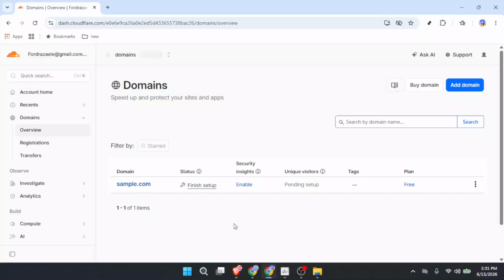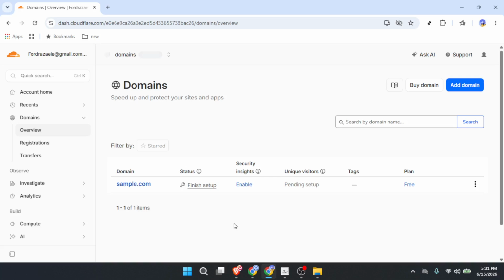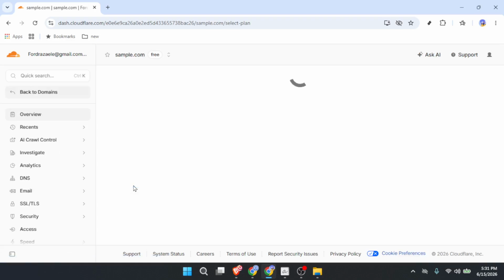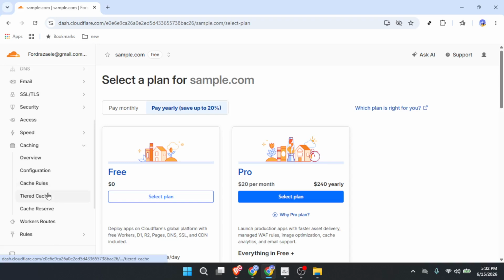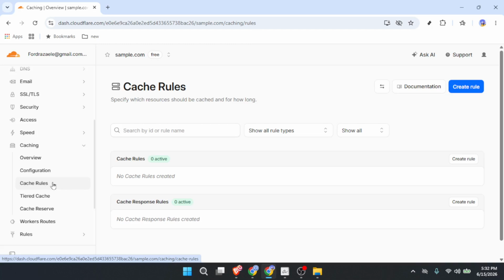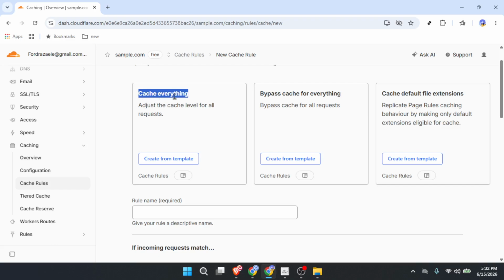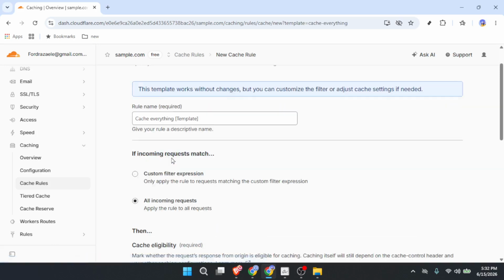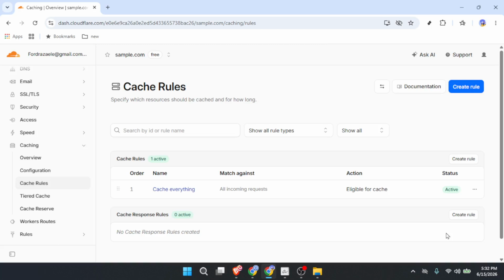How to Enable Cache Everything in Cloudflare (Tested)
In this video, we discuss how to enable cache everything in Cloudflare to speed up your site. Learn to create a cache everything rule in Cloudflare that caches all static files, reducing server load and improving load times. We walk through setting up cache rules in Cloudflare, including using the cache everything template and deploying it.

00:00 Introduction and Overview
00:18 Logging into Cloudflare Dashboard
00:30 Selecting Your Domain
00:41 Navigating to Caching Section
00:57 Opening Cache Rules Page
01:16 Creating a New Cache Rule
01:27 Choosing Cache Everything Template
02:01 Naming Your Cache Rule
02:15 Deploying the Cache Rule
02:28 Benefits of Cache Everything Rule